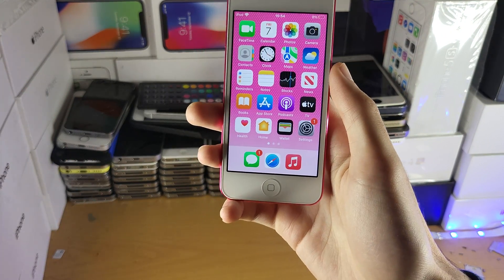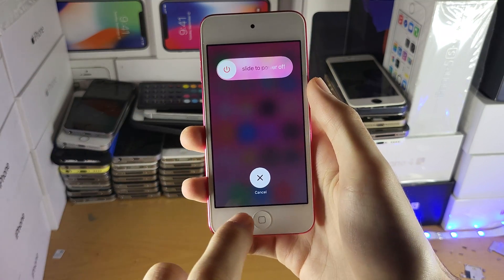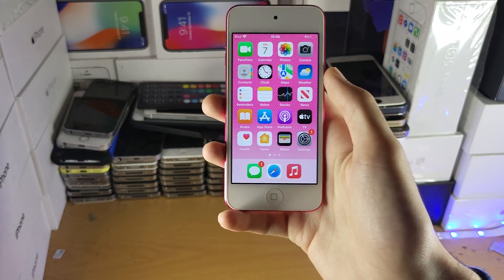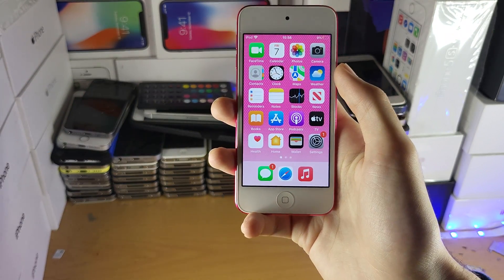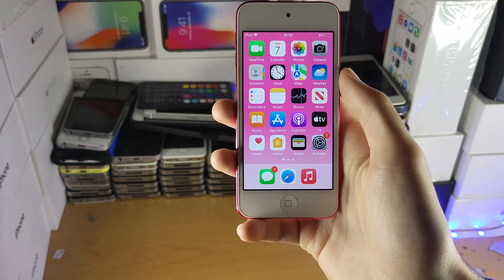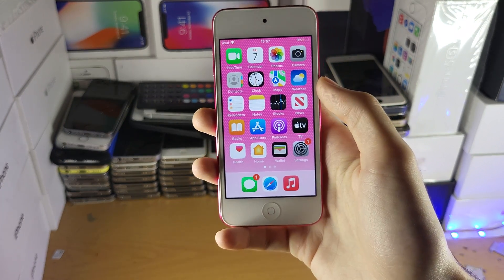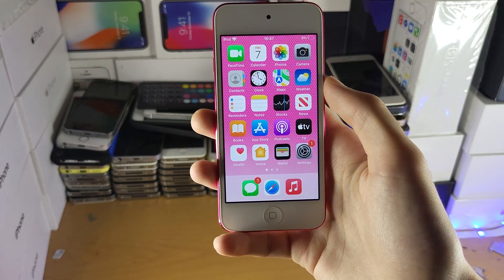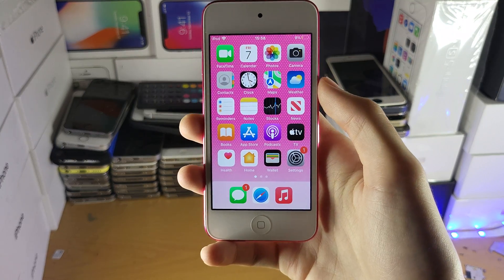How To FIX any iPod Touch NOT Charging | Full Tutorial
iPod Touch not charging | how to get any iPod Touch which isn't charging back charging again! Do you own an iPod Touch, and the iPod isn't charging when connected to power? If so, this video is for you! I will teach you how to fix your iPod Touch which is not charging in this tutorial. By the end, your iPod Touch should be charging again, and all issues should be solved!